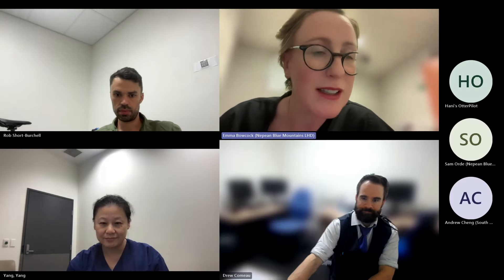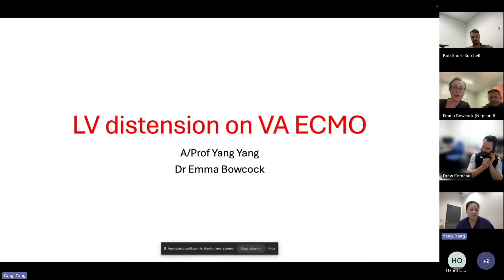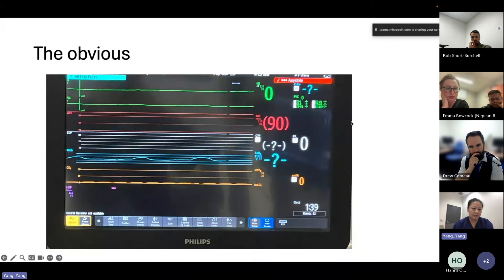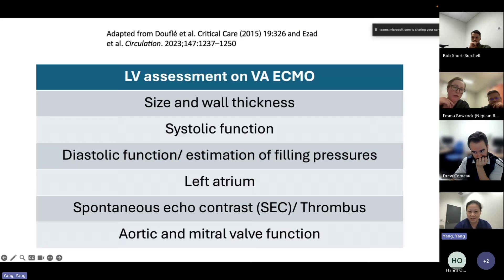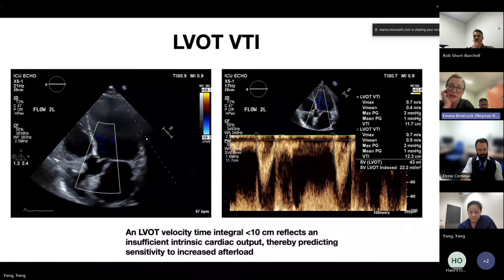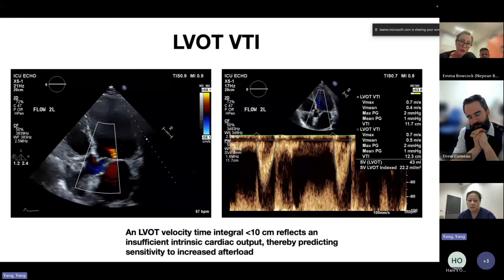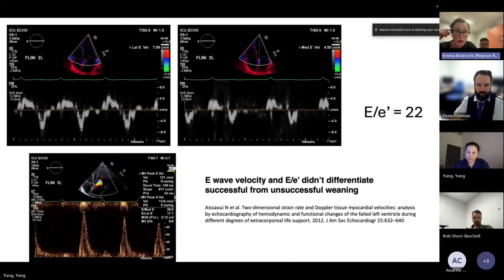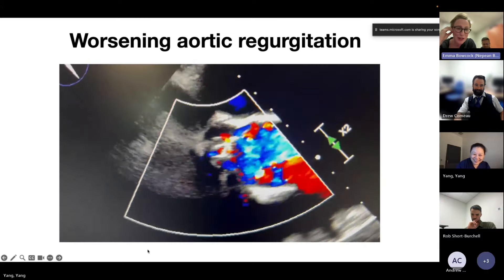LV Distension on VA ECMO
Presented by A/Prof Yang Yang, Staff Specialist, Intensive Care and Cardiology, Western Health, Melbourne and Dr Emma Bowcock, Staff Specialist, Intensive Care, Nepean Hospital.